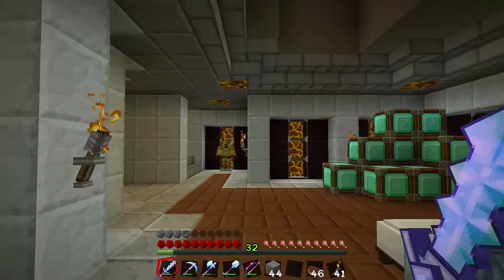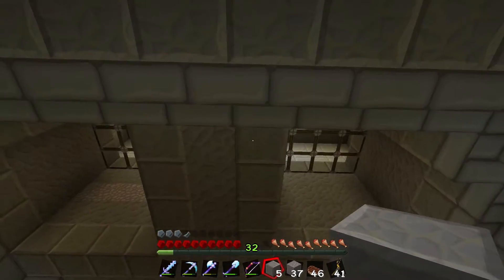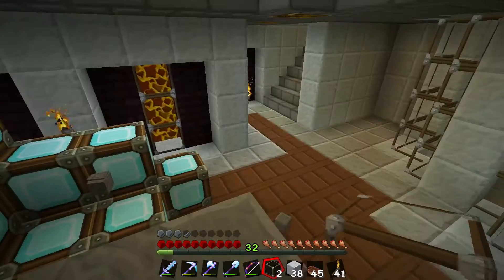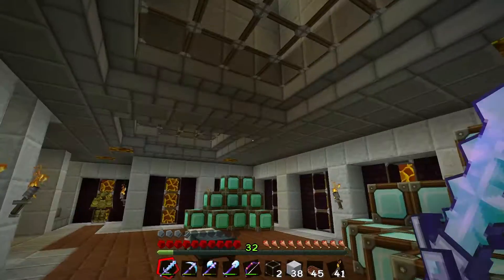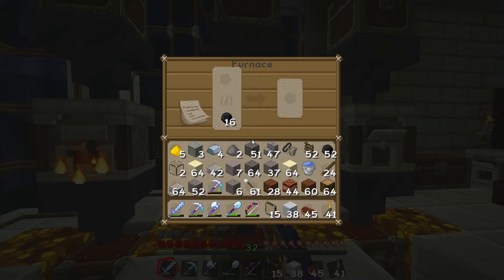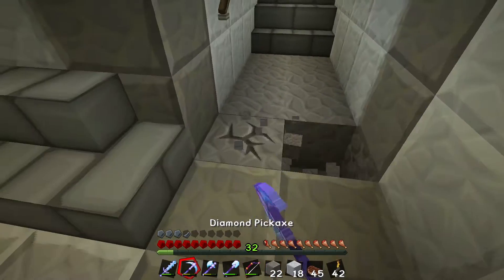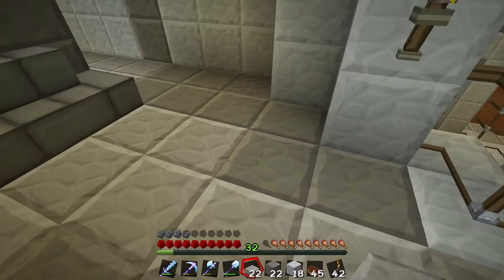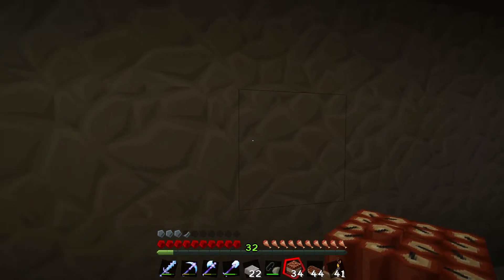RetroBrain does Minecraft - Episode 18 - Finishing Up The Subway Entrance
Minecraft playthrough where I intend to build a huge lair befitting an Evil Genius, conquer the world, and wipe out chickens, they're annoying.

Optifine                 - optifine.net
Sphax PureBDcraft Textures - BDcraft.net
Sphax More 3d Items
Sphax More 3d Blocks